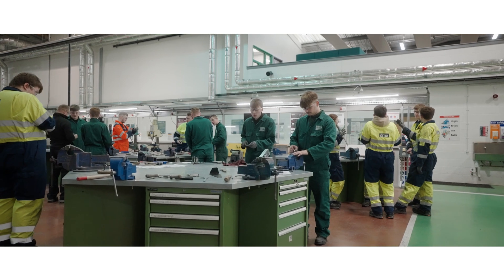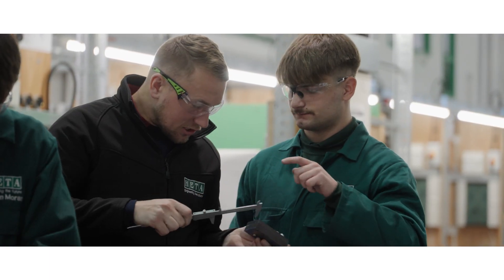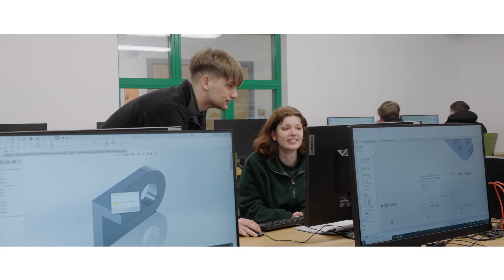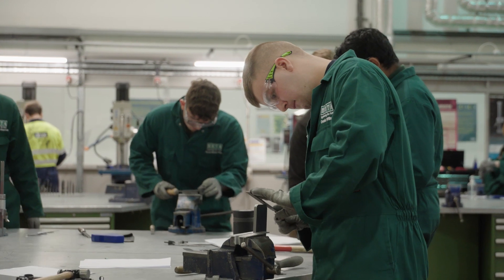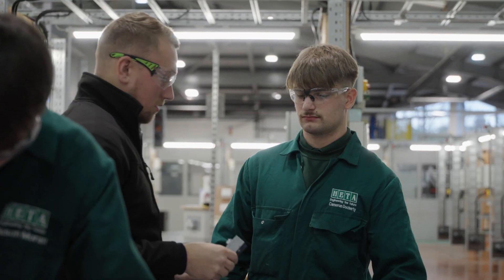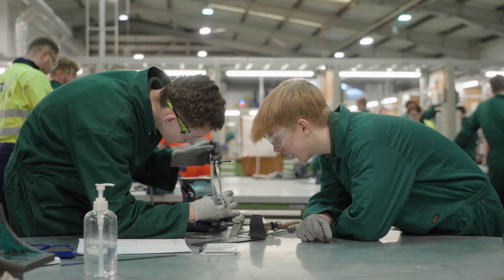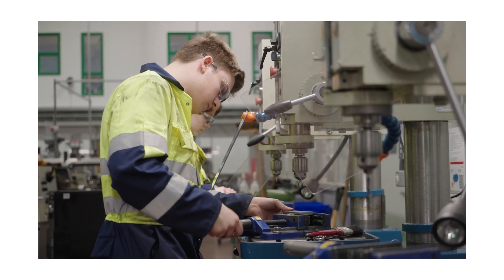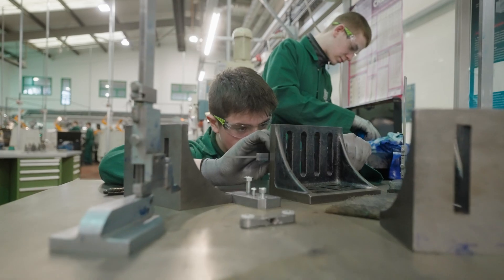HETA Mechanical Engineering